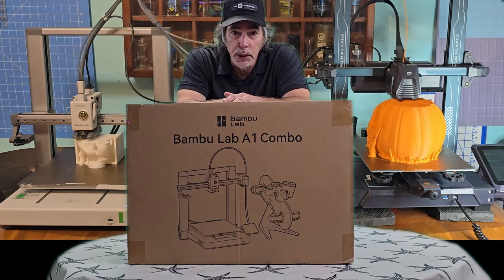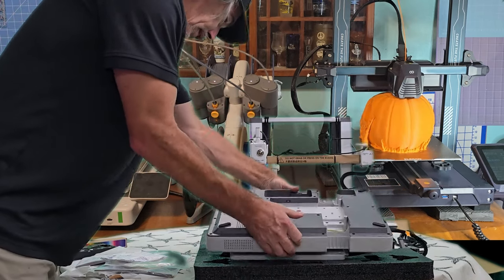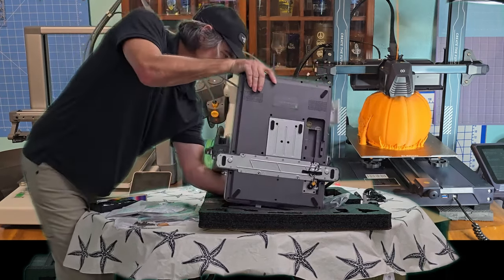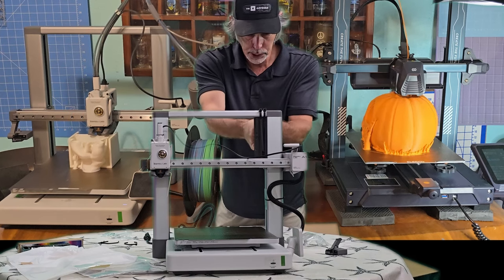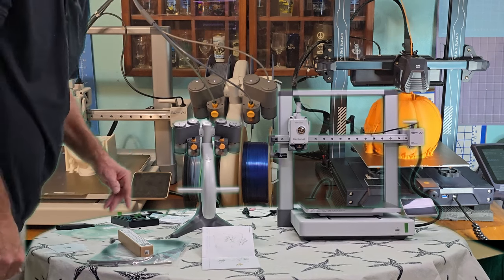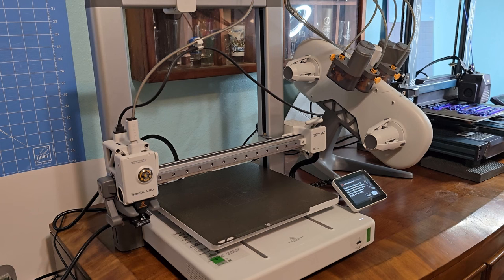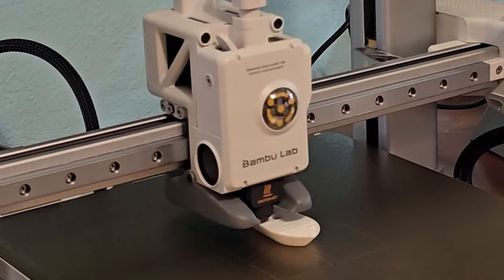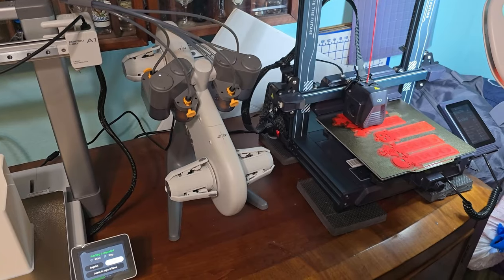BAMBU LAB A1 COMBO, THIS IS THE ONE FOR BEGINNERS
If your looking for a 3d printer and know nothing about 3d printing...the Bambu Labs A1 or A1 mini are the printers to get. Easy setup and worry free printing without the tinkering to get a smooth print.
   In this video you will see the assembly and first prints done on the Bambu Labs A1 Combo.

I don't want to flood my Outdoors channel with a lot of 3d printing footage so go check out @Printing3dVentures . This is our new channel for our 3d printing adventures. I may pop a video in on this channel occasionally if it is tied to our outdoor adventures. Thanks